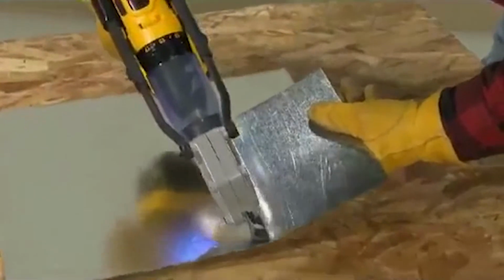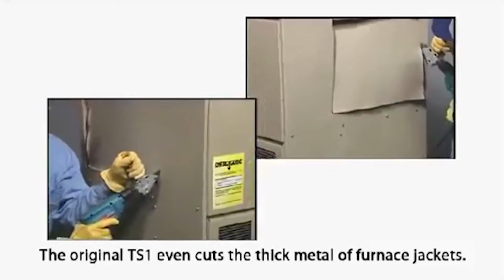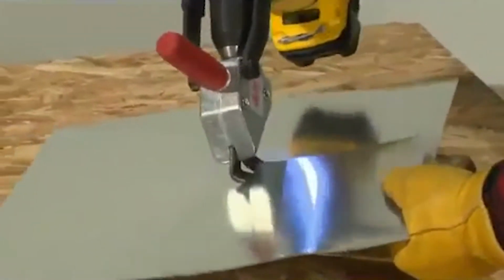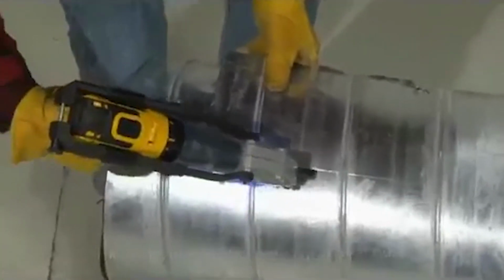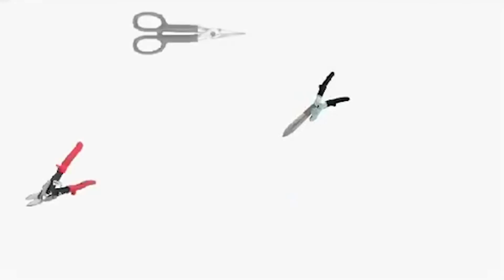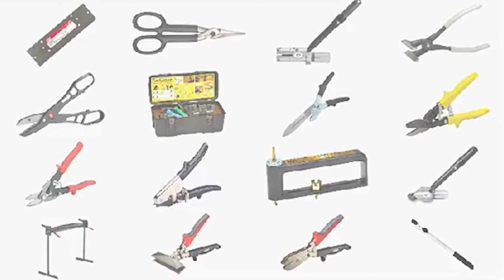2021 BEST Metal Shear 2020 | Power Shear | Top 5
BEST 5 Metal Shear 2020

【 BEST BUDGET OPTION 】 - Hi-Spec DT30325
US PRICE
CA PRICE

【 BEST PORTABLE 】 - Genesis GES40
US PRICE
CA PRICE

【 BEST VALUE FOR MONEY 】 - Malco TS1
US PRICE
CA PRICE

【 BEST MANEUVERABILITY 】 - WEN 3650
US PRICE
CA PRICE

【 BEST MATERIAL QUALITY 】 - DEWALT DWASHRIR
US PRICE
CA PRICE